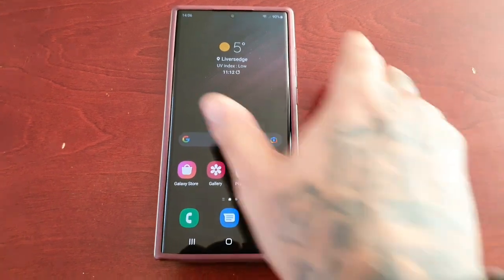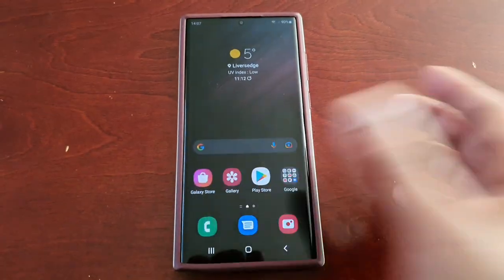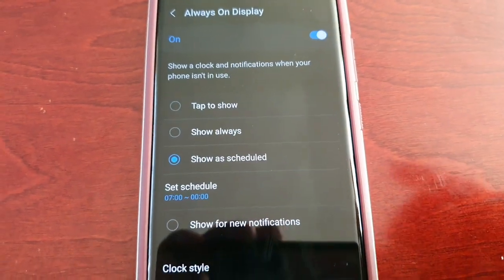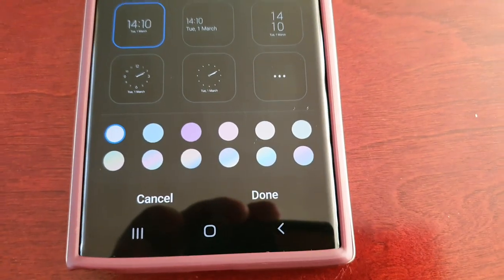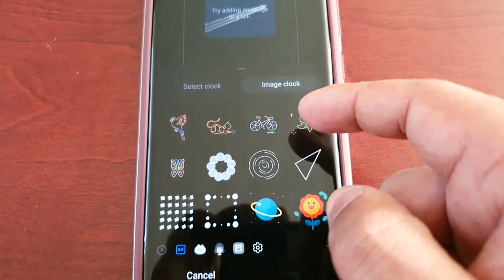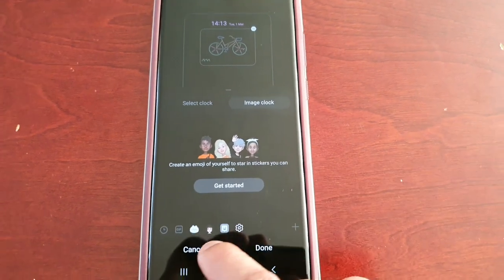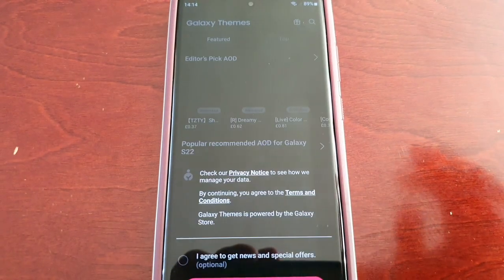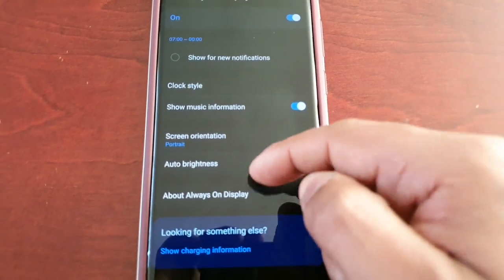Samsung Galaxy S22 Ultra Always On Display ADD Gifs,Gallery Photo's,Stickers,Themes,Emoji's,Stickers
Hey everyone android doctor here again with another video today i will be sharing with you all how to ADD Gifs,Gallery Photo's,Stickers,Themes,Emoji's,Stickers to the Always On Display on the Samsung Galaxy S22 Ultra!!
Watch My Video How to Check Your*NEW* Samsung Galaxy S22 Ultra is REAL OR FAKE? Verify its Genuinity Today Run These Checks
Watch How To Claim FREE Samsung Galaxy Buds Pro When U Pre-Ordered Samsung Galaxy S22 Ultra/S22/S22+